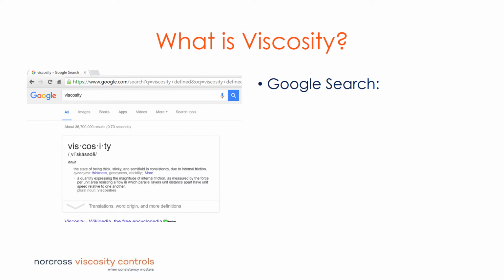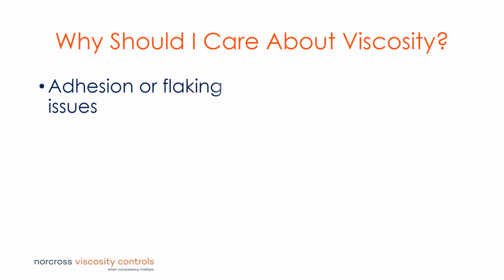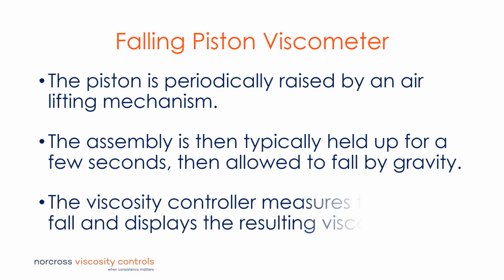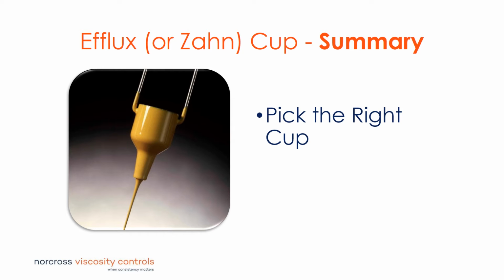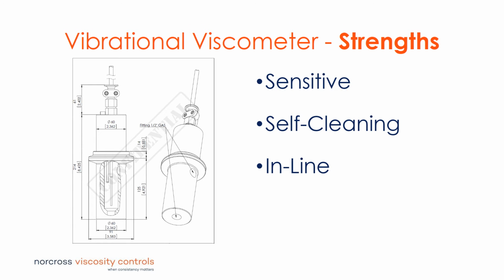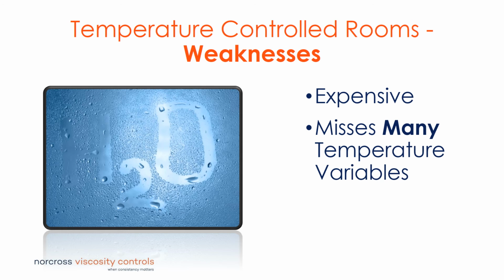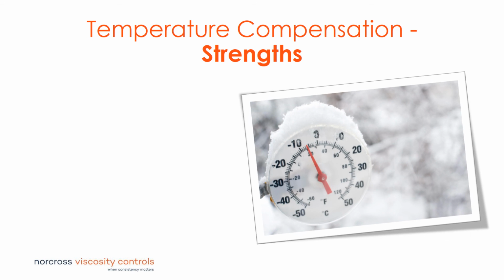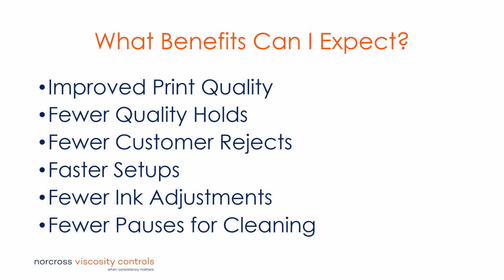The Printers Survival Guide to Viscosity – Saint Clair Systems | Viscosity & Temperature Control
In this presentation we discuss:
   - the basic definition of viscosity and why it matters to printers
   - the various ways of measuring and controlling viscosity
   - the intractable relationship between temperature and viscosity
   - the benefits that controlling viscosity can bring to printers

✅ We are viscosity and temperature control experts with point-of-application technology that disrupts the manufacturing sector’s status quo.

Viscosity and temperature control is the biggest manufacturing problem you didn’t know you could fix. Improperly-controlled viscosity and temperature result in unnecessary waste, scrap, and lower first-pass yields. ❌

Saint Clair Systems’ solutions are developed by world-leading experts in point-of-application technology.

Our solutions tightly control viscosity and temperature at the point-of-application, ensuring your equipment produces high-quality results reliably and consistently. That lets our customers save money, save time, reduce dependence on manual labor, and deliver better products.